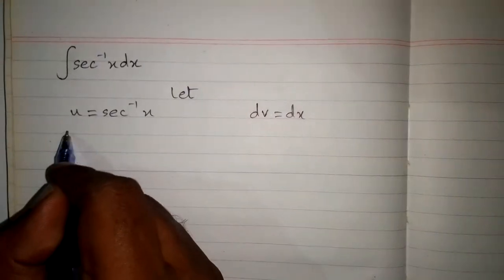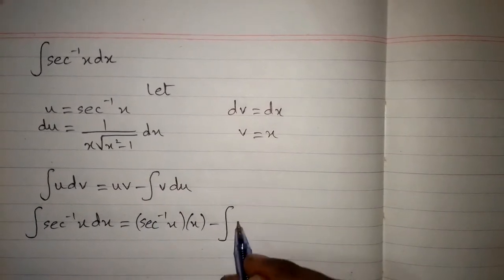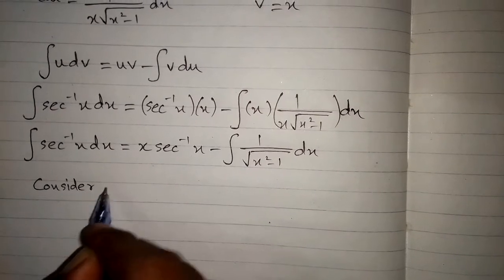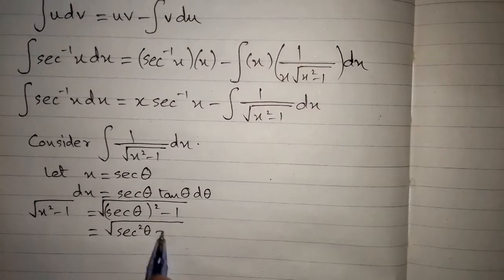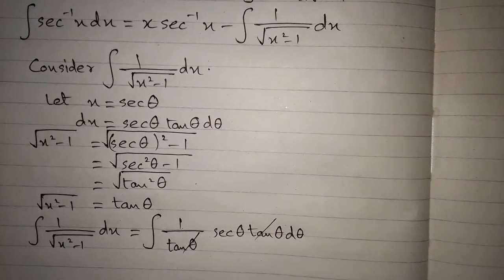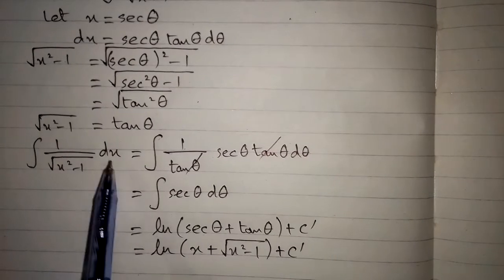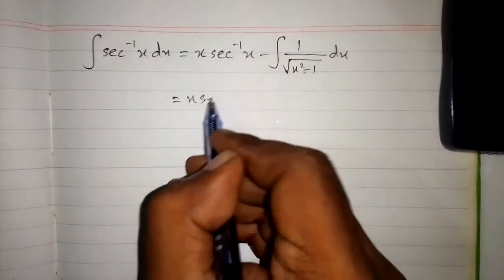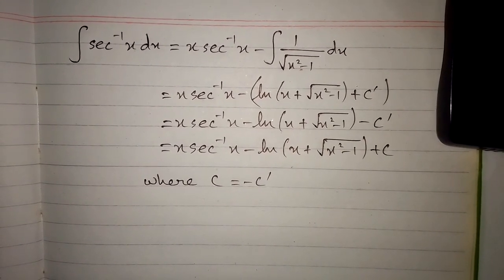Integral of inverse sec x ||Integration by parts